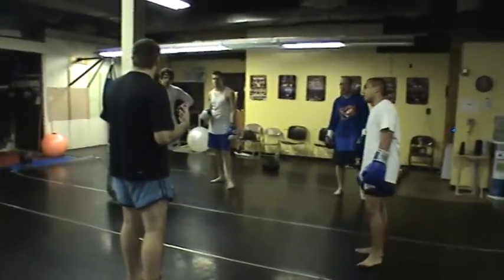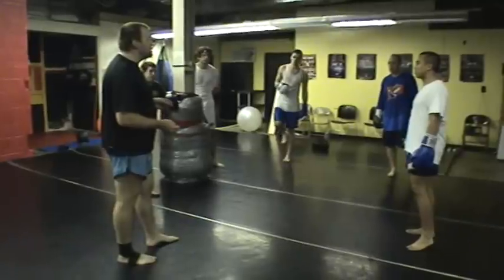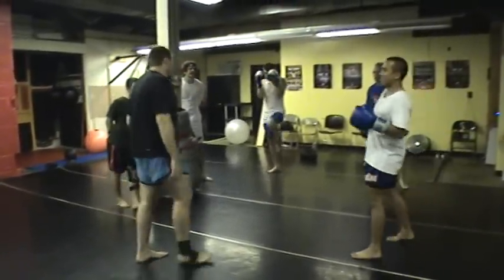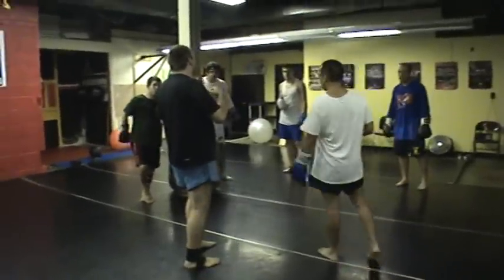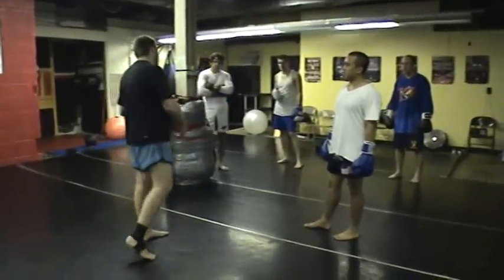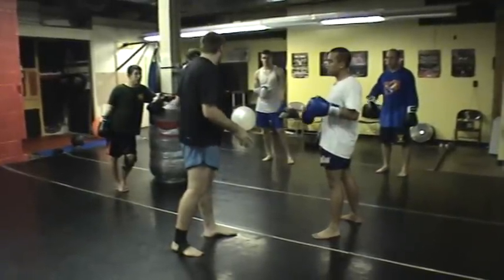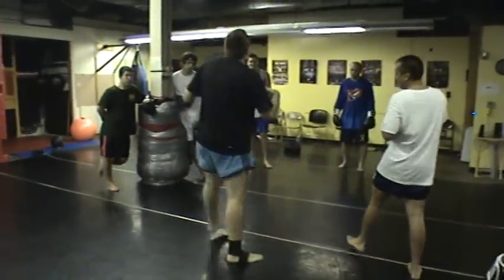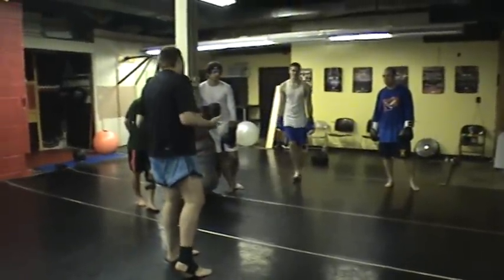Muay Thai Sparring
Demonstrating the proper way to spar in Muay Thai!  The idea is to focus on your rhythm, timing, and aim.  You don't need to beat the living hell out of each other to learn how to fight!